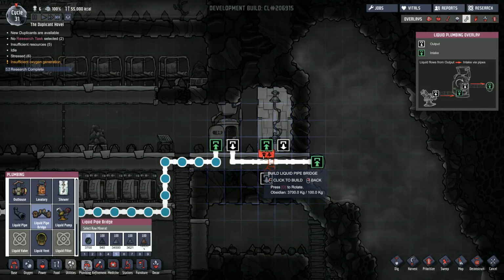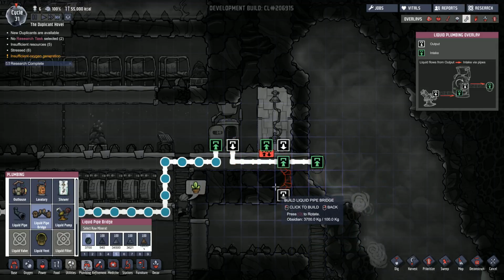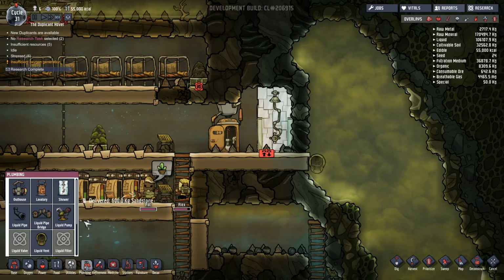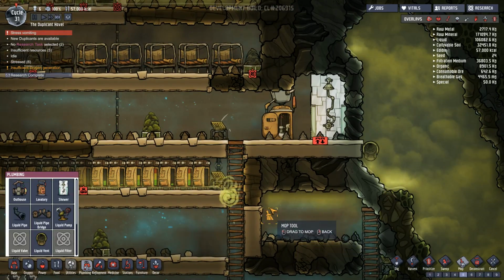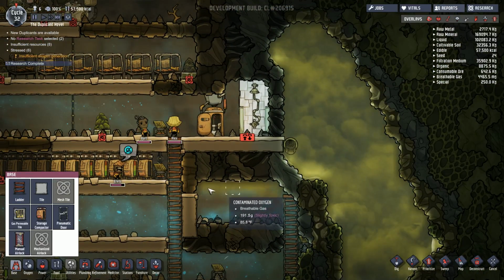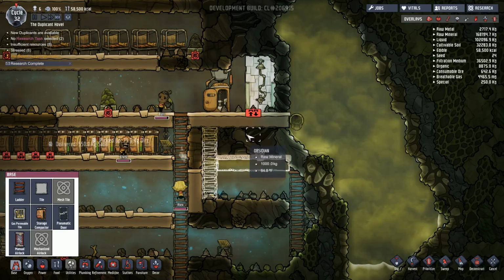LOST COLONY! - EP4 Oxygen Not Included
Oxygen Not Included - ALPHA